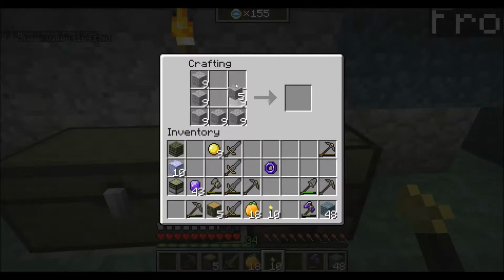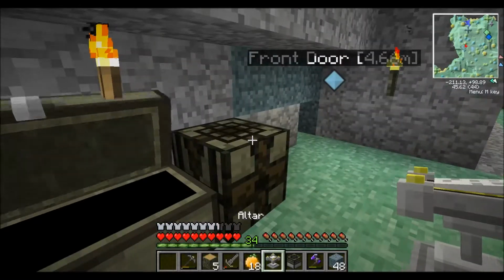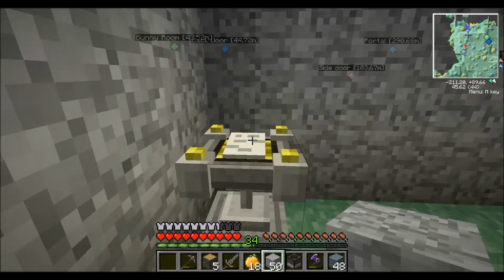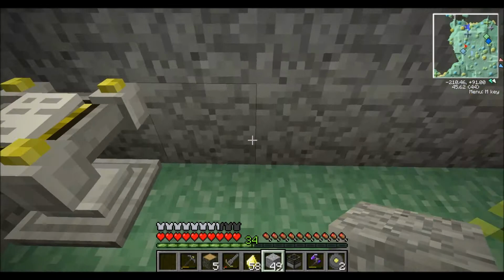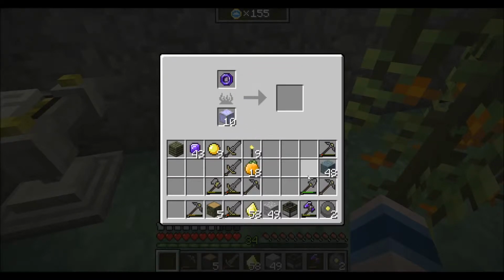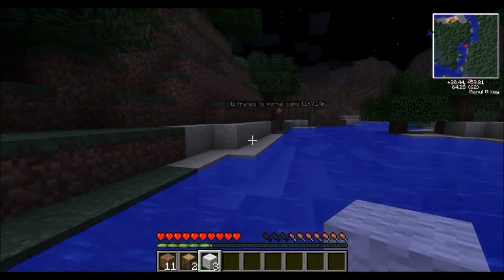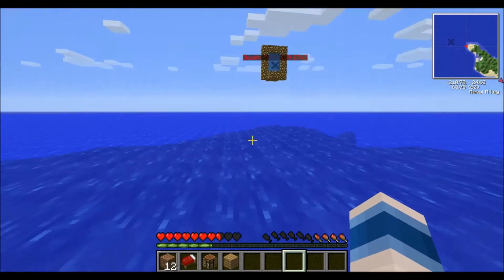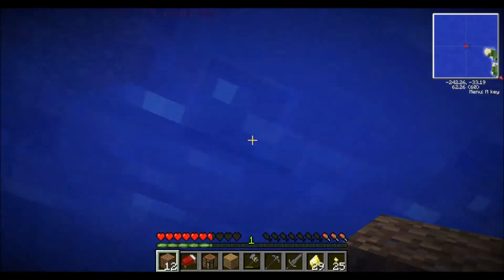Aether II Alpha LP EP - 07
Watch as I try out the alpha version of Aether II mod for Minecraft.   Some videos will have friends from the Muckin servers join.   I've never played the previous version, so I will have to learn as I go.  Please give comments or suggestions of things you'd like me to try in this series or it will not be a very long one.